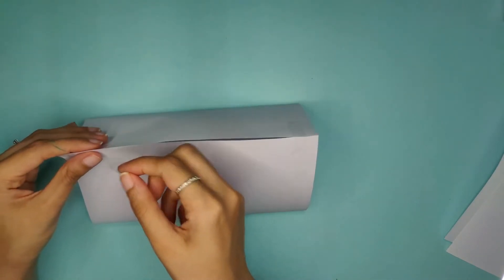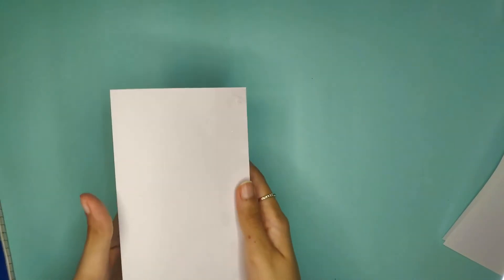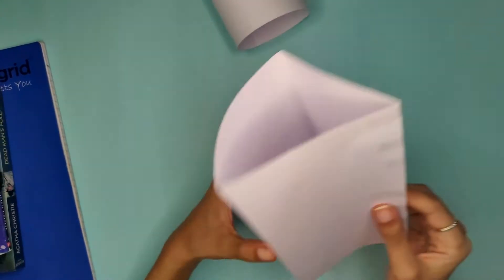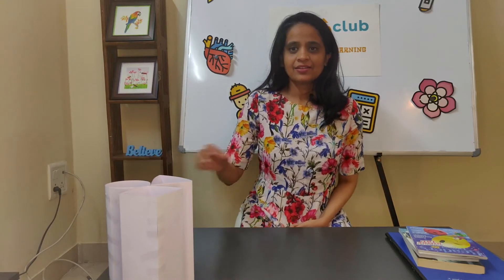Fun Pillars (Civil Engineering Sneak Peak) Part 3 Steps | DIY STEM Experiment For Kids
This video explains how to build your three pillars and then stress-test them with books of different shapes and sizes.